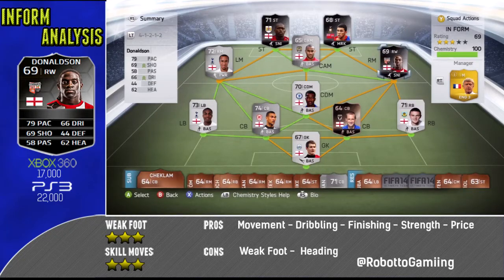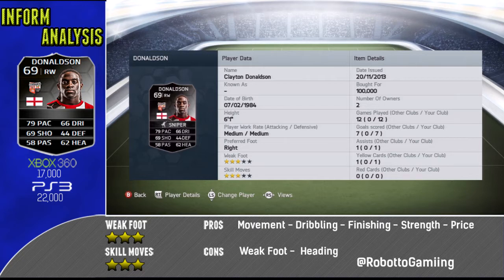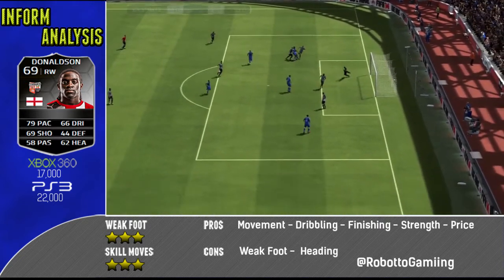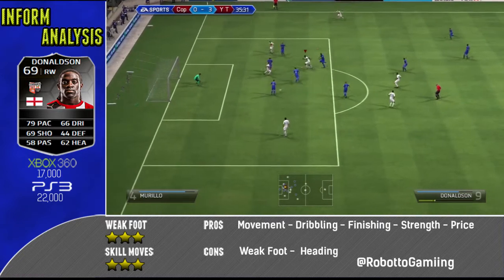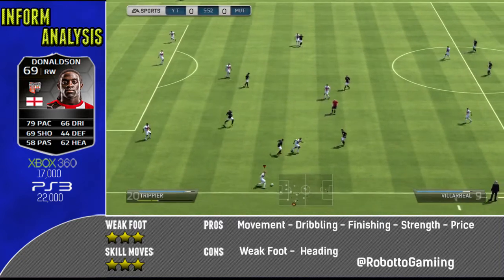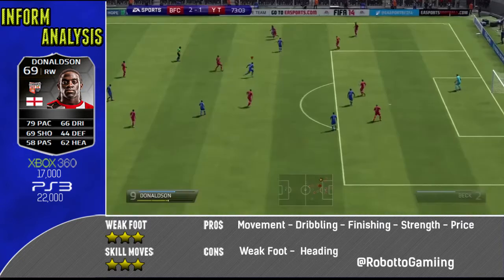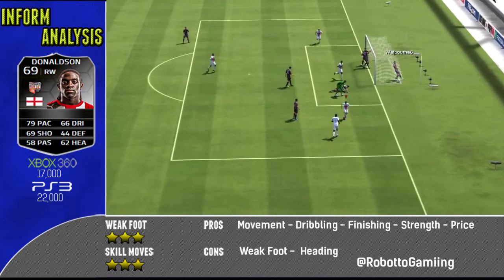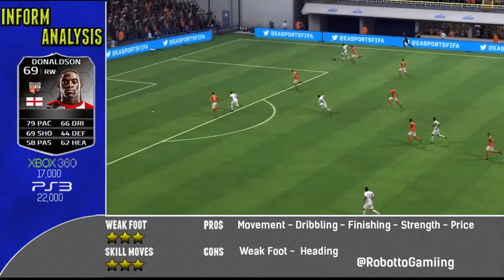FIFA 14 | TOTW 10 PLAYER REVIEW | IF Clayton Donaldson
I shall be reviewing players in which are not always the biggest mans on the football pitch, I focus mainly on defending and defenders as I like that side of the game a lot more, but now and then when a Striker, or Midfielder gets In form, who I like, I'll do an episode on them

Be sure to like, comment and sub, and why not catch me on twitter @RobottoGamiing (Yes, I'm a mong, and that is TWO i's) where I simply chat shite all day long

FULL GAME STATS

Skills
64 Ball Control
67 Crossing
59 Curve
67 Dribbling
82 Finishing
33 Free Kick Accuracy
59 Heading Accuracy
44 Long Passing
74 Long Shots
29 Marking
70 Penalties
66 Short Passing
78 Shot Power
25 Sliding Tackle
29 Standing Tackle
67 Volleys
Physical
82 Acceleration
84 Agility
66 Balance
59 Jumping
74 Reactions
79 Sprint Speed
99 Stamina
74 Strength
Mental
54 Aggression
73 Positioning
35 Interceptions
67 Vision
Stats
378 Total Stats